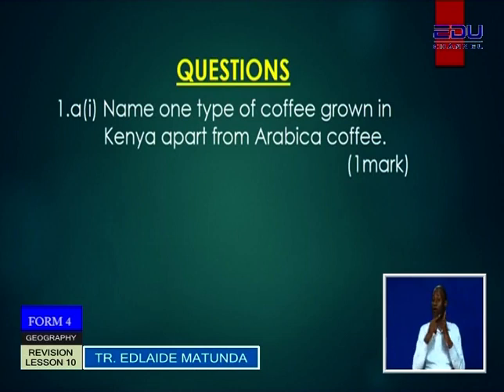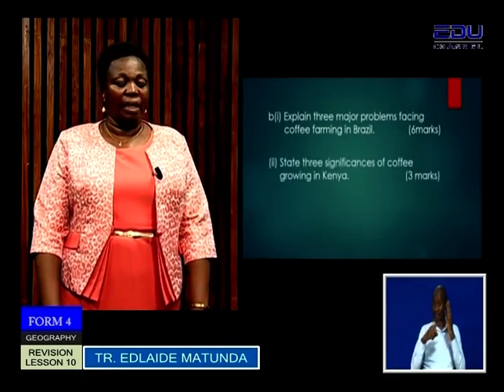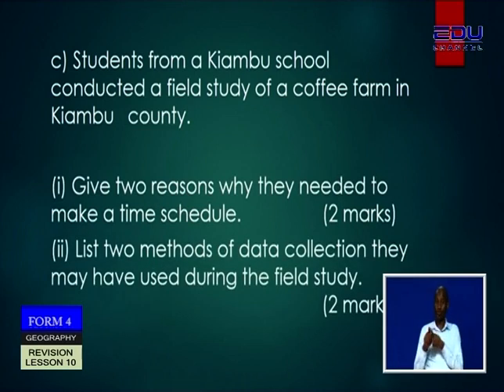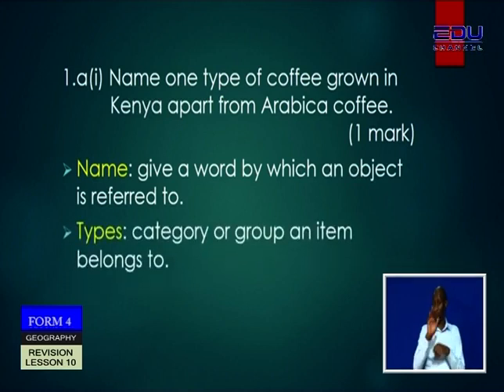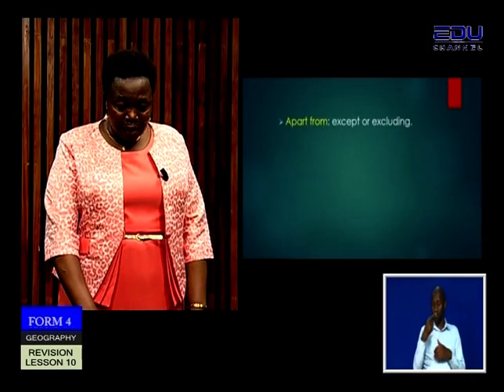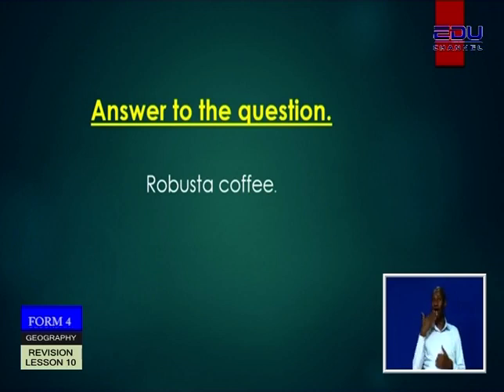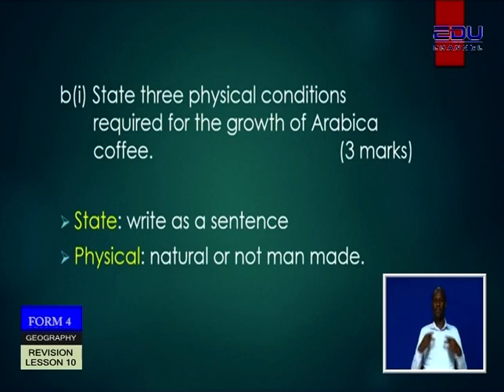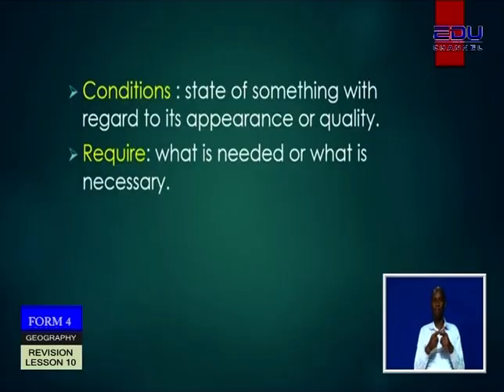Geography Revision Lesson 10